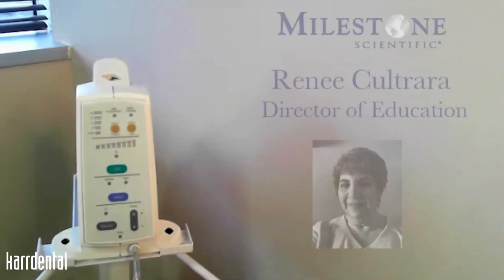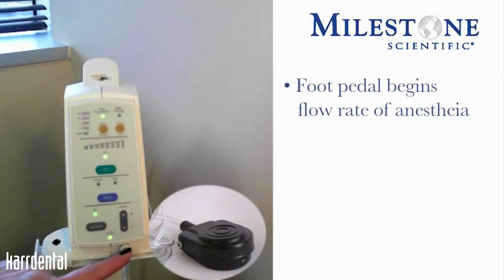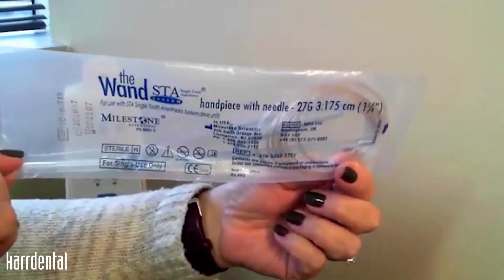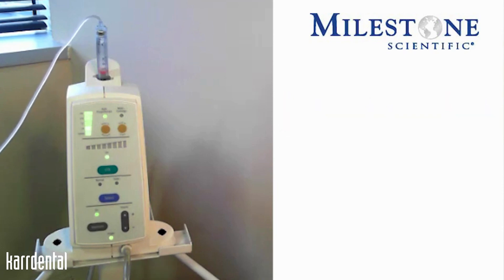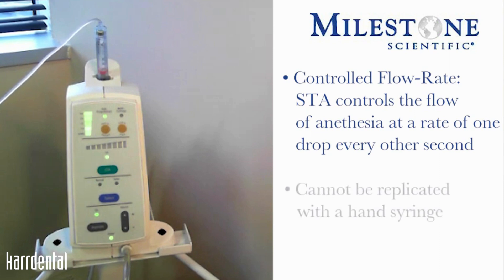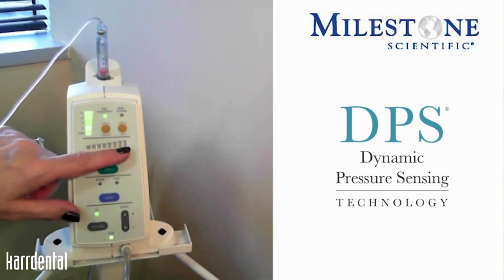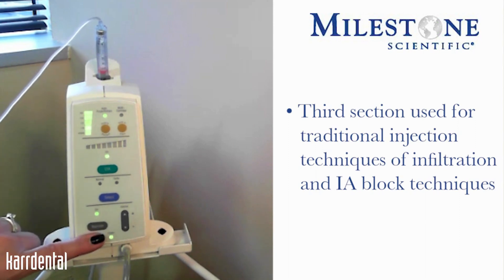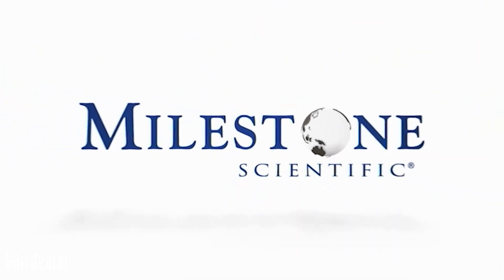Angstpatient in der Praxis? | The Wand STA für eine schmerzfreie Lokalanästhesie!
𝗦𝗶𝗻𝗱 𝗦𝗶𝗲 𝗯𝗲𝗿𝗲𝗶𝘁 𝘇𝘂 𝗲𝗻𝘁𝗱𝗲𝗰𝗸𝗲𝗻, 𝘄𝗶𝗲 𝗧𝗵𝗲 𝗪𝗮𝗻𝗱 𝗦𝗧𝗔 𝗜𝗵𝗿𝗲 𝗣𝗿𝗮𝘅𝗶𝘀 𝘃𝗲𝗿𝗮̈𝗻𝗱𝗲𝗿𝘁?
The Wand STA ermöglicht es, durch eine präzise, digitalisierte und computergesteuerte Dosierung eine völlig schmerzfreie Anästhesie, die zeitlich individuell eingestellt werden kann und im Anschluss weder ein Taubheitsgefühl noch andere Beschwerden mit sich bringt. In diesem Video werfen wir einen Blick auf die Funktionsweise und die Anwendung des Geräts.

𝗗𝘂𝗿𝗰𝗵 𝗲𝗶𝗻𝗳𝗮𝗰𝗵𝗲 𝗛𝗮𝗻𝗱𝗵𝗮𝗯𝘂𝗻𝗴 𝗴𝗿𝗼𝘀𝘀𝗲 𝗪𝗶𝗿𝗸𝘂𝗻𝗴 𝗲𝗿𝘇𝗶𝗲𝗹𝗲𝗻
Überzeugen Sie sich von den Vorteilen und erkennen Sie das Potenzial für ein positives Patientenerlebnis!

𝗗𝗲𝗿 "𝗪𝗼𝘄"-𝗘𝗳𝗳𝗲𝗸𝘁 𝗯𝗲𝗶 𝗣𝗮𝘁𝗶𝗲𝗻𝘁𝗲𝗻 𝗶𝘀𝘁 𝗲𝗻𝗼𝗿𝗺

ℹ️ Alles über das Wand-Anästhesiegerät